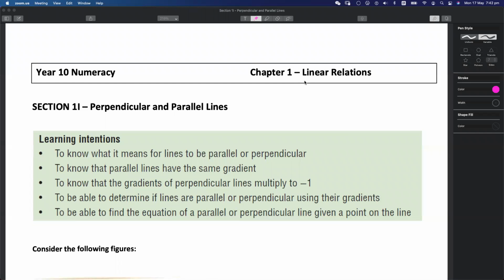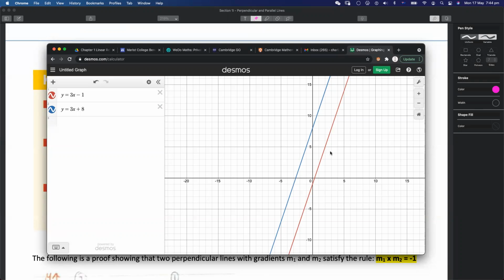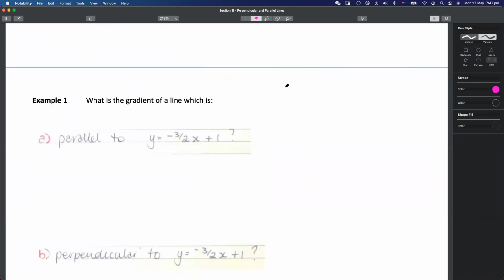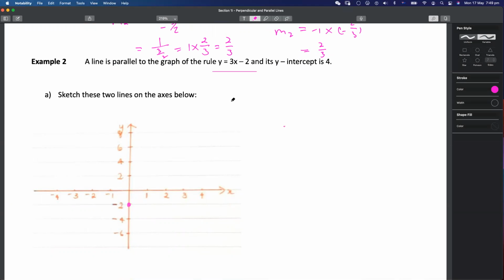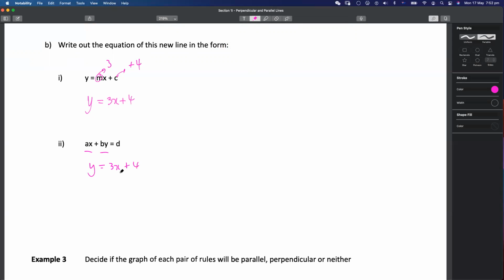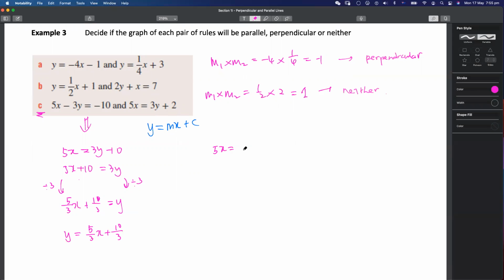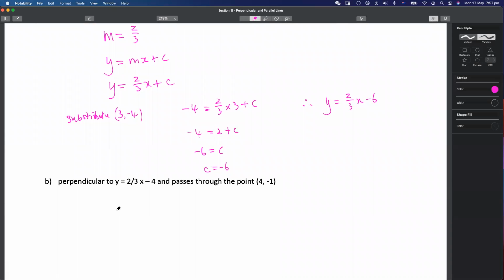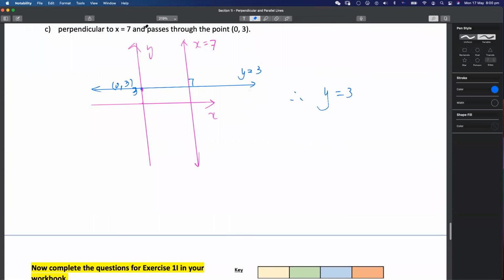Cambridge Year 10 Chapter 1I Perpendicular and Parallel Lines